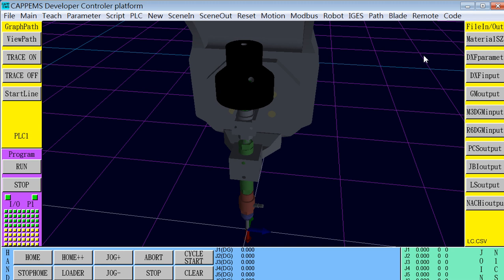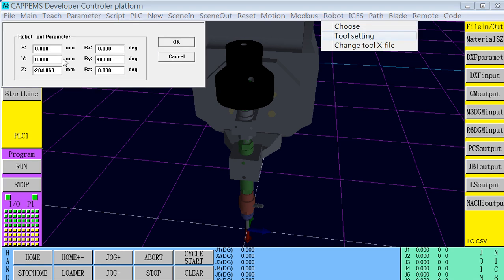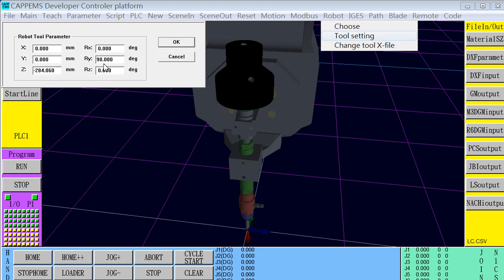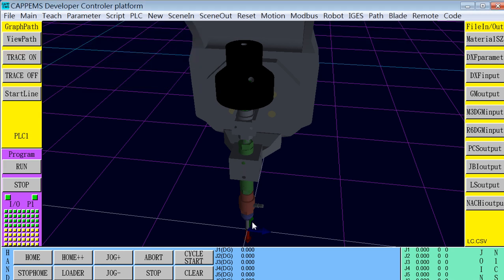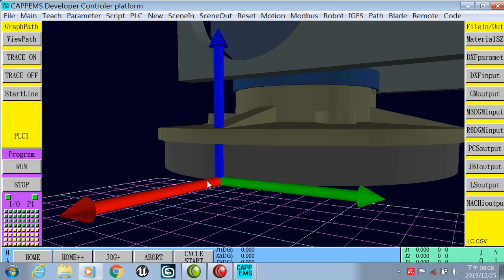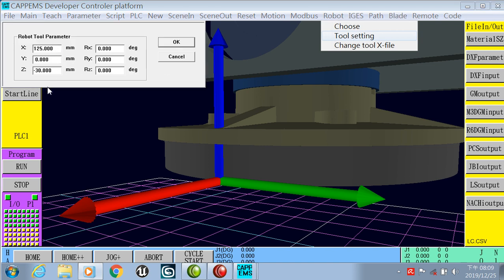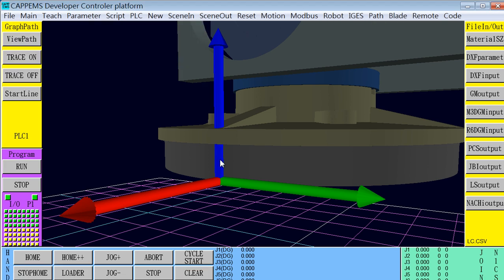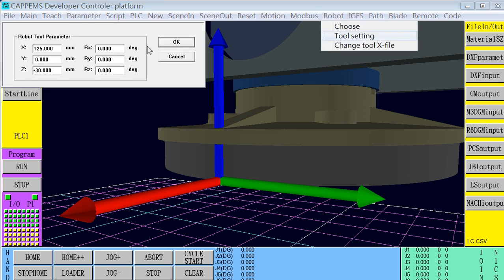Chiao's Automation The Definition Of TCP In CMSCAPP 2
TCP can be located anywhere of the tool